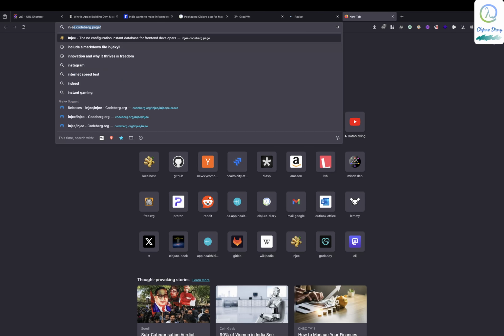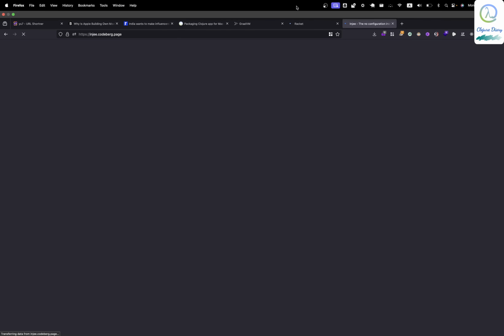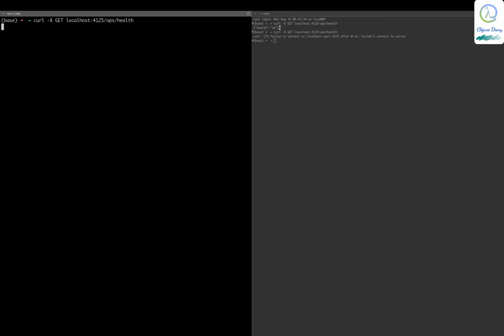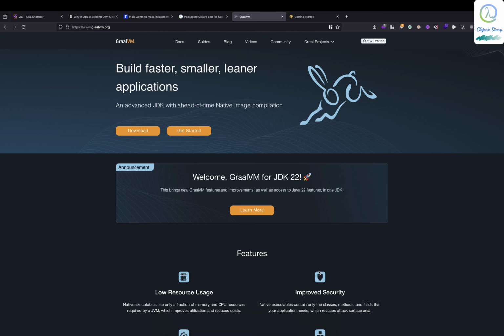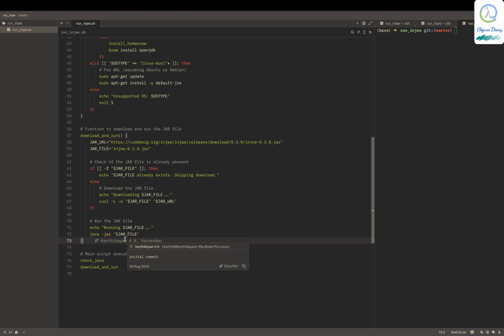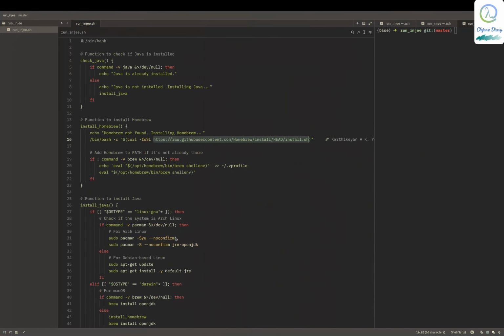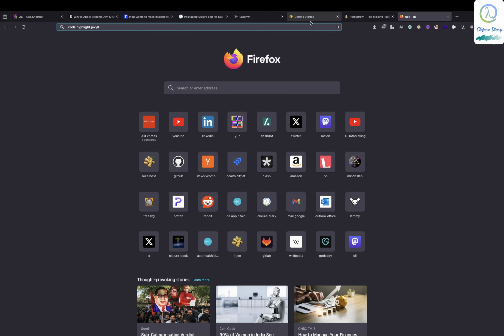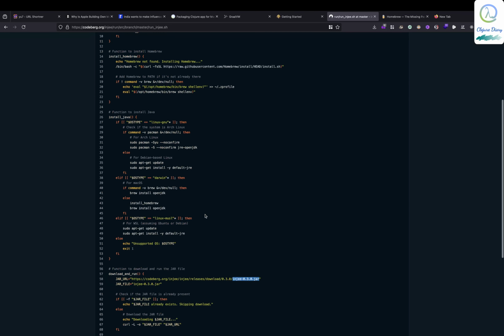Shipping Jar with Shell